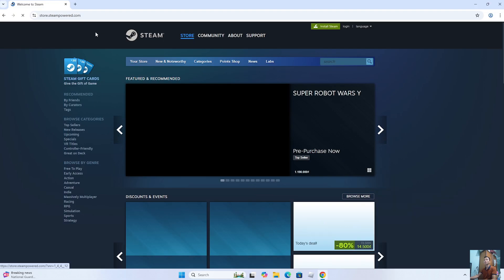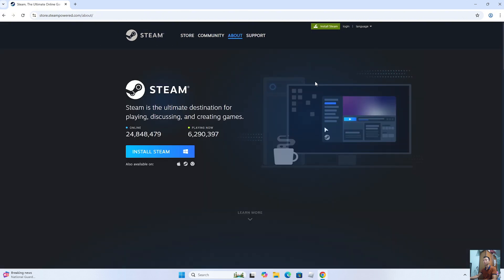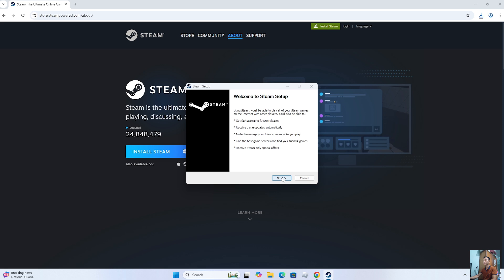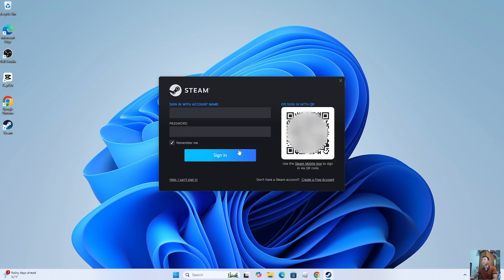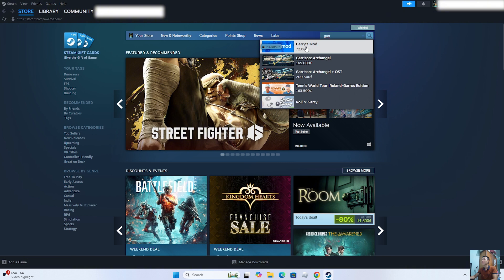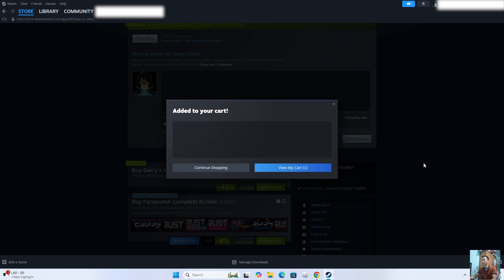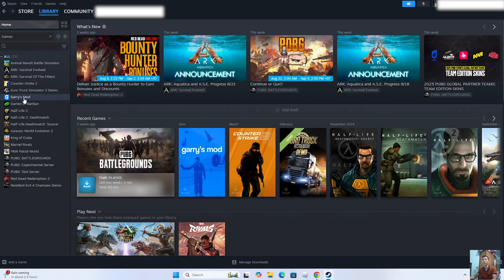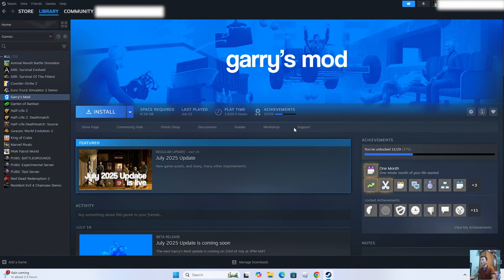How to Download and Install Garry’s Mod on PC and Laptop (2025 Guide)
Learn how to download and install Garry's Mod on your PC or laptop so you can enjoy playing Garry's Mod directly on your computer.